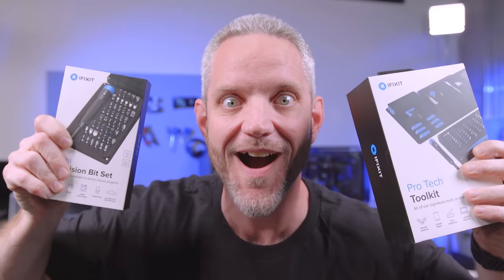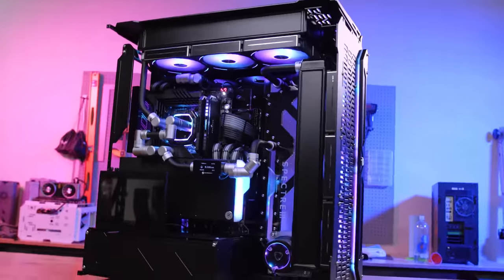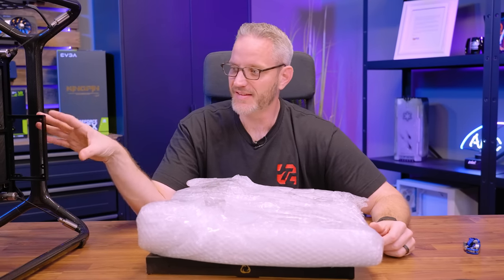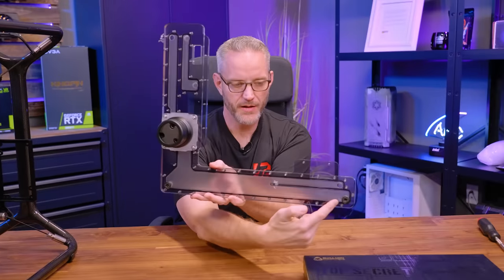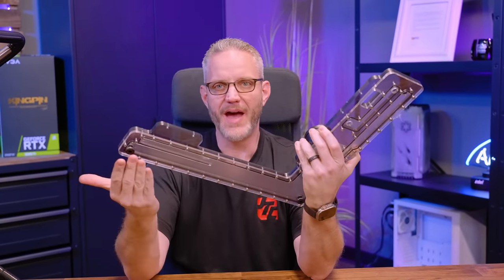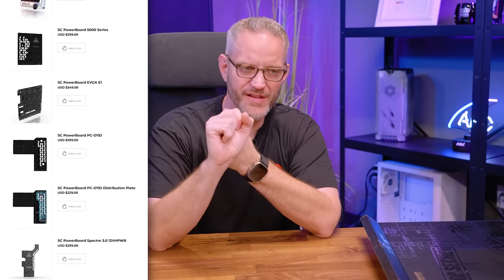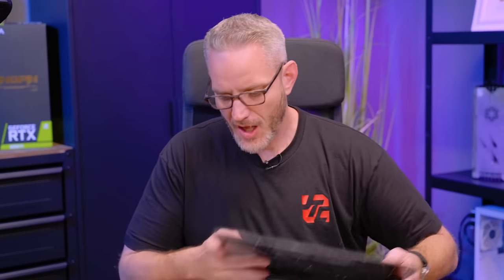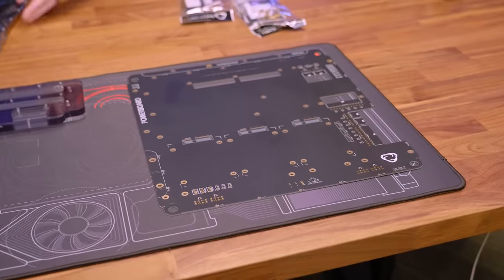This build just got even more EPIC!